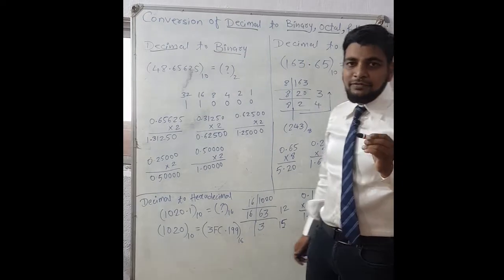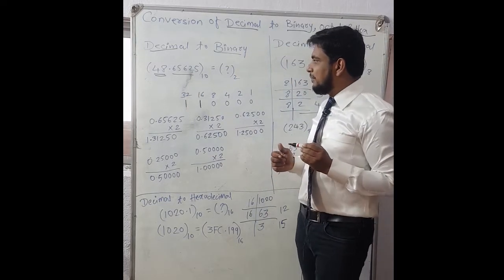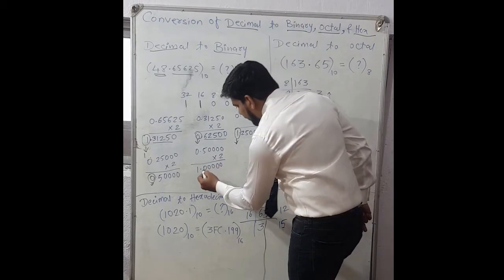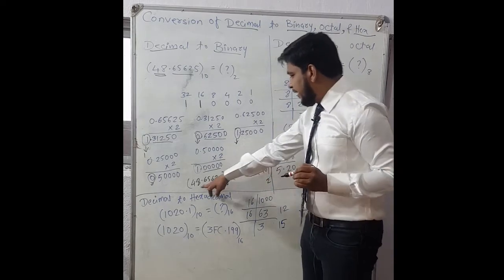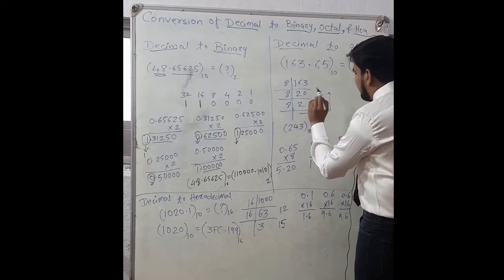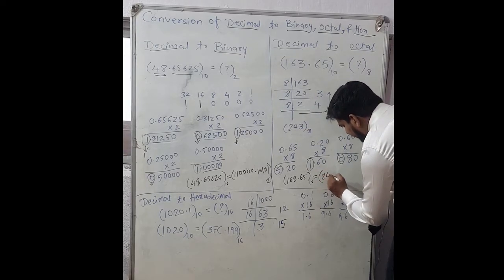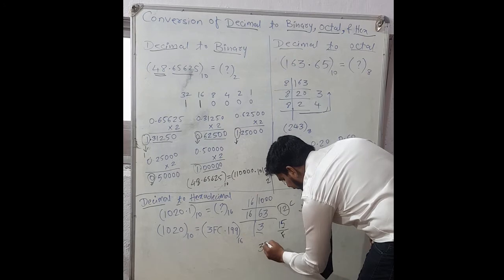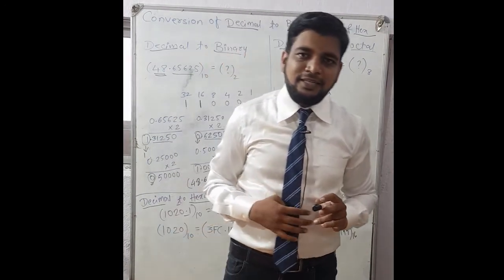Decimal to Binary Octal and Hehadecimal Conversion with Fraction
Decimal to any number system Conversion,  Decimal to binary conversion with fraction , Decimal to Octal conversion with fraction  , Decimal to Hexadecimal conversion with fraction , Number  system conversion, Binary number, octal number, Hexadecimal Number